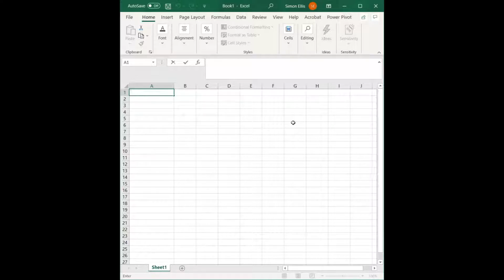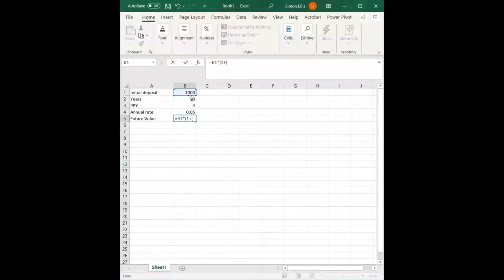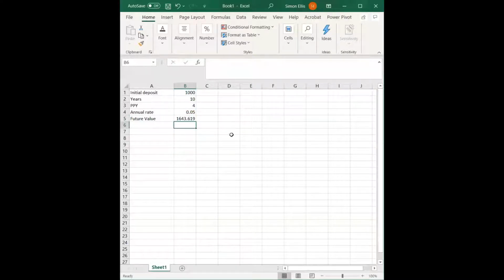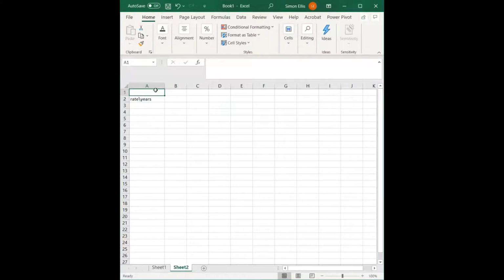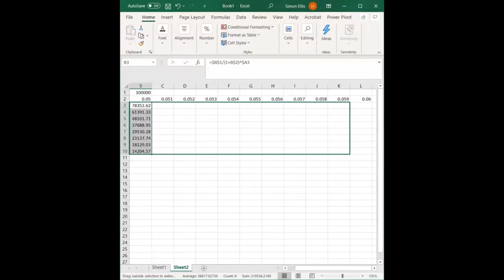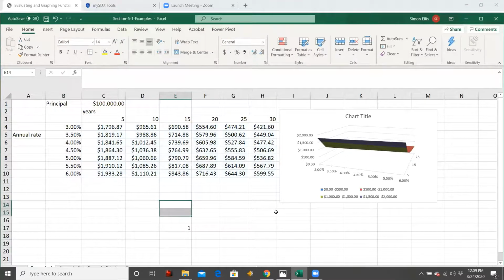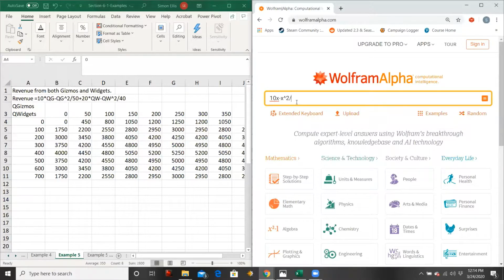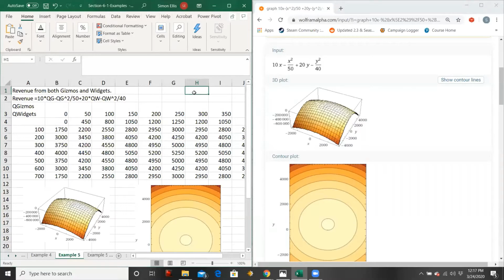Math 1320 section 6.1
We discuss functions of multiple variables and how to graph them using excel.